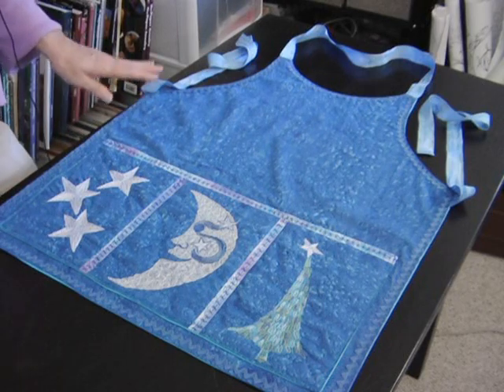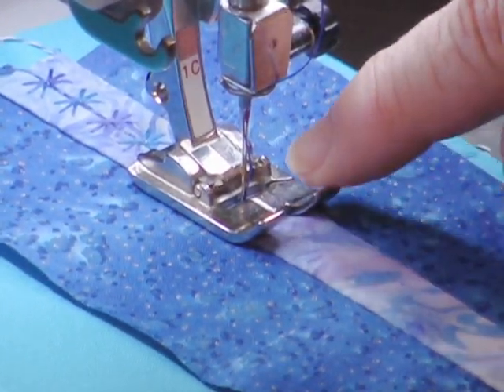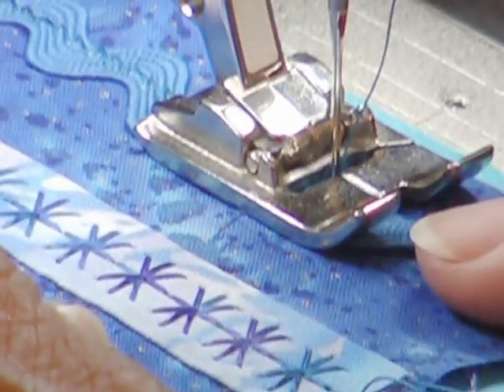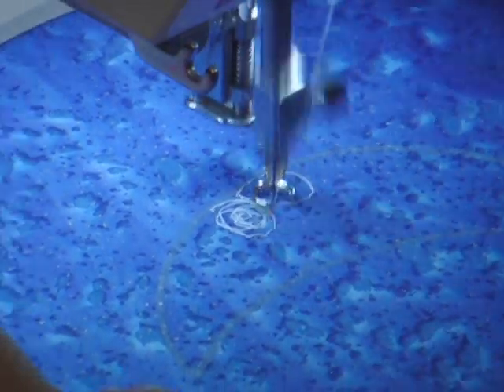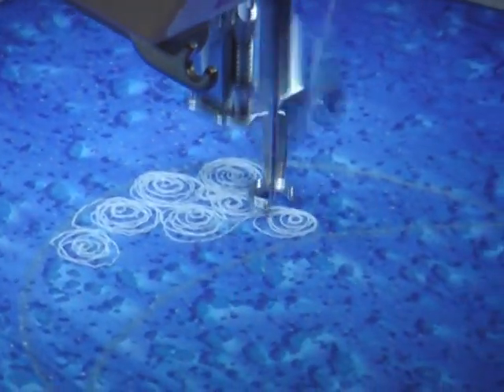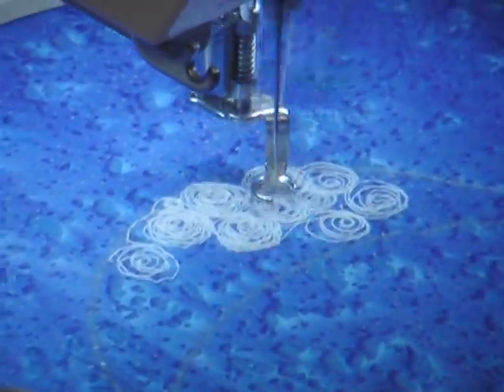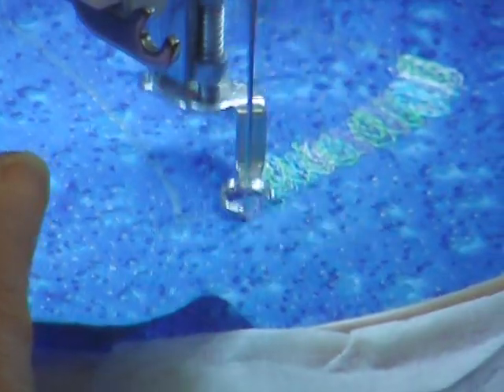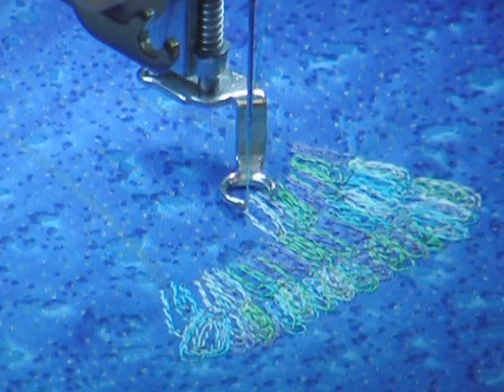Fancy Winter Apron